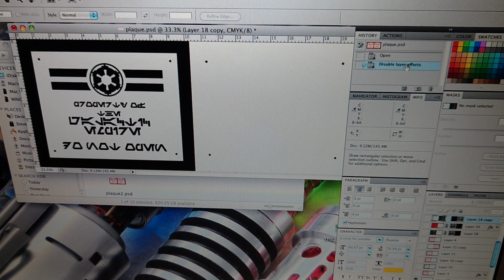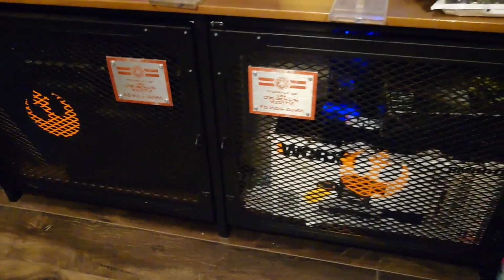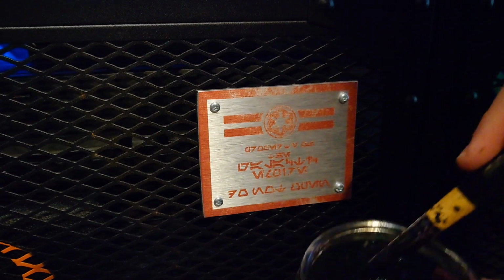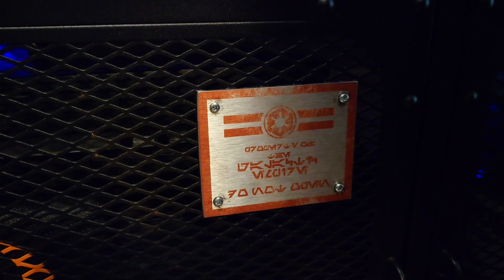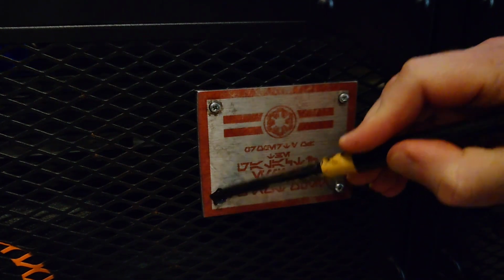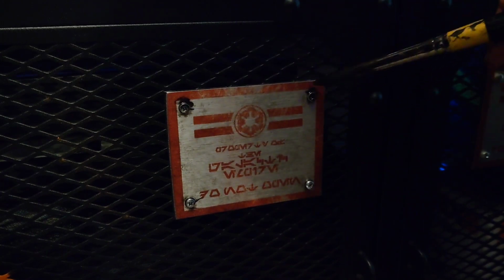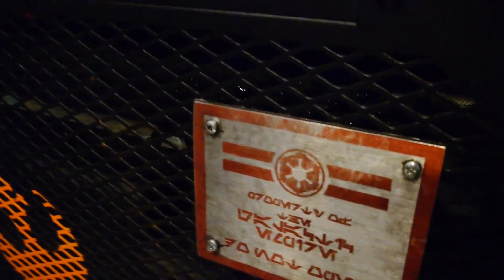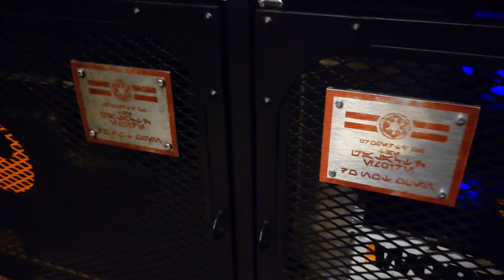Weathering an Empire cargo sign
I made these empire cargo signs for my tool cabinet last year, it was literally just over a year ago. But I've been meaning to weather them so I finally did.

I don't make money from my videos and I don't have Patreons but if you want to help me out, I have a Amazon wish list of things that'll help me in the workshop and keep me making videos. I don't expect someone to buy a 3d printer for me, there's stuff in there that I want to buy myself.